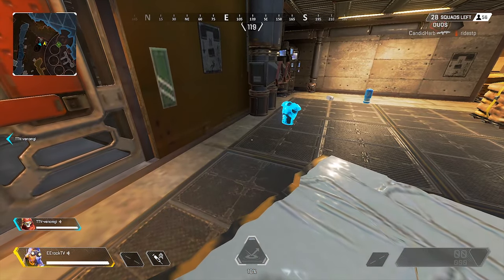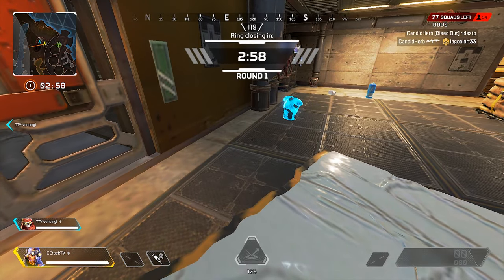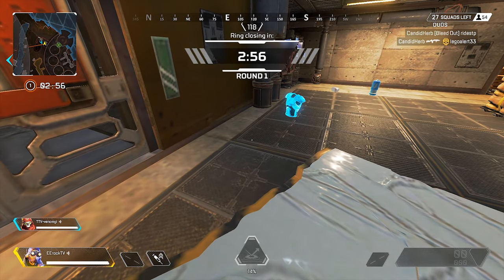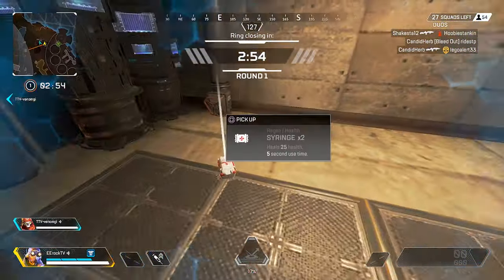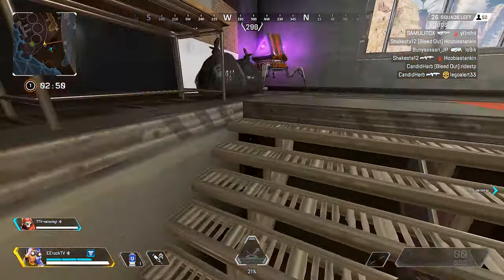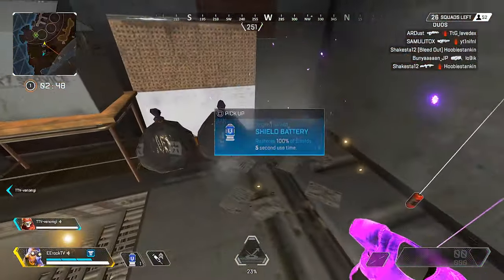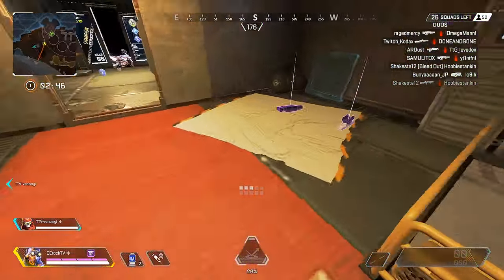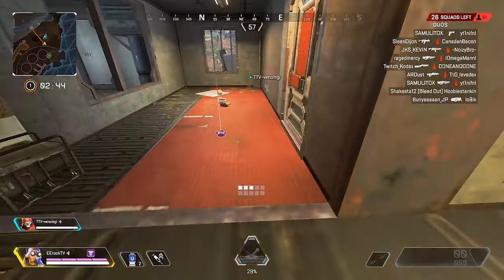HOW TO DESTROY ITEMS IN APEX LEGENDS | REMOVE THEM FROM GAME